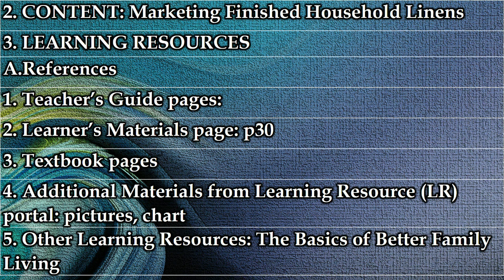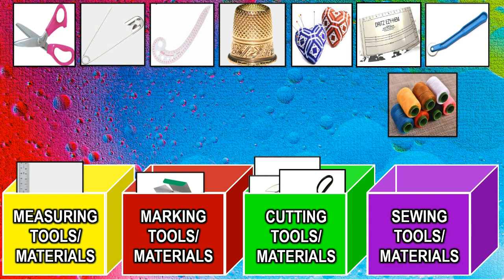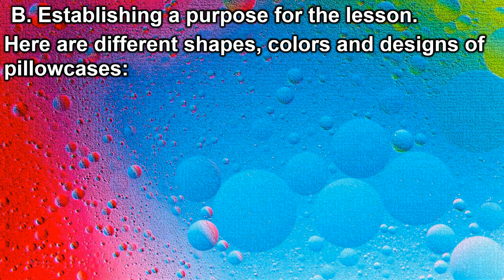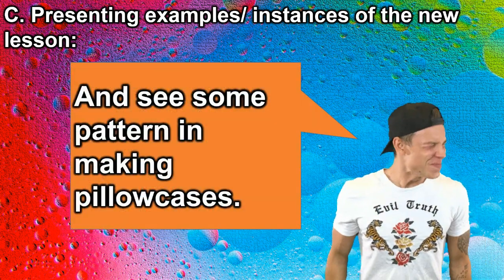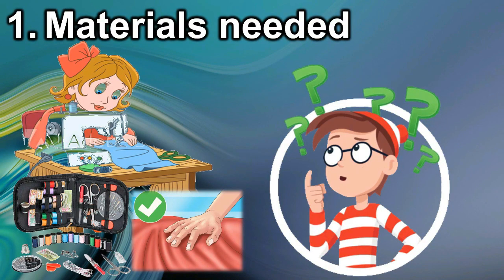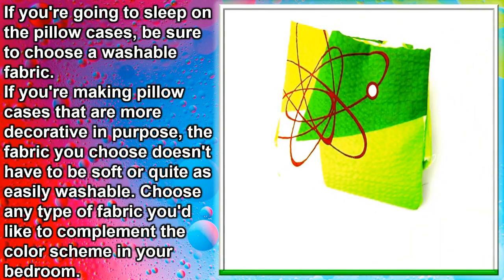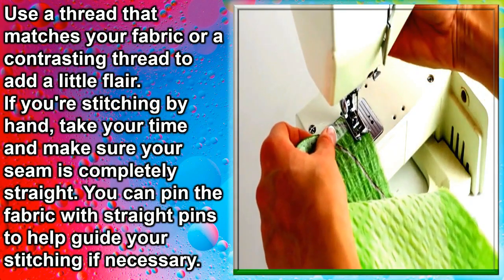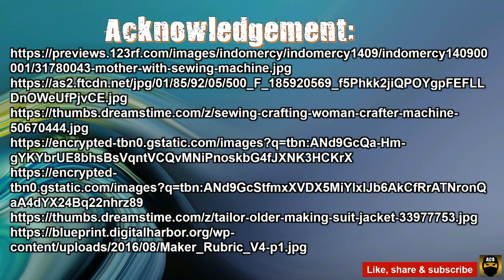TLE 6 H.E. - Marketing Household Linen - Pillowcases (TLE6 H.E-0e-9)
TLE 6 H.E. - Marketing  Household Linen - Pillowcases (TLE6 H.E-0e-9) lesson video. Free to download and edit at your convenience.

If you want to avail other lesson videos in powerpoint format, just hit the link in my other videos.

Background music 1 :
Music title:  Recon
Composer: KC